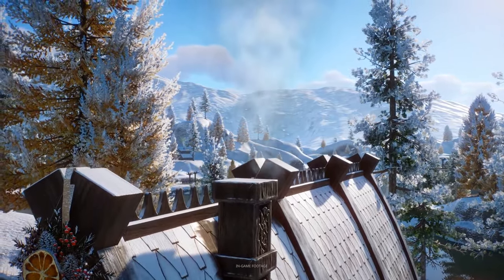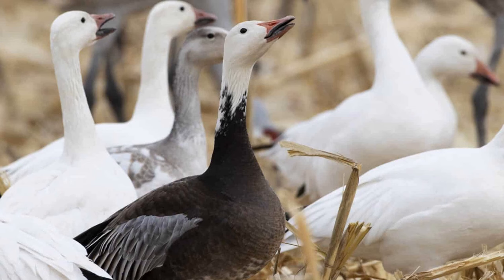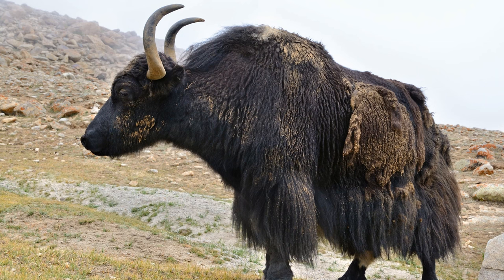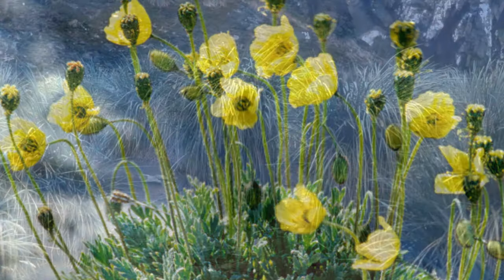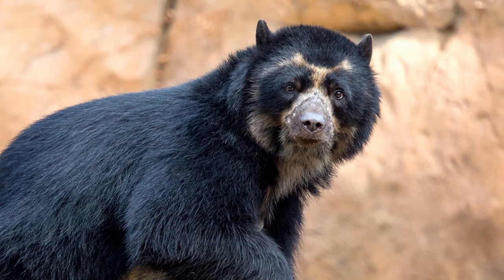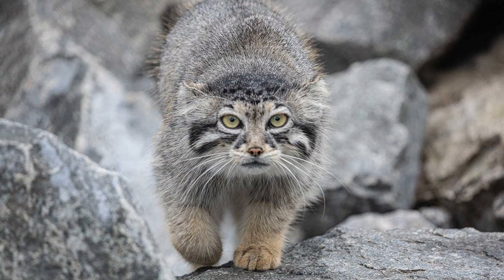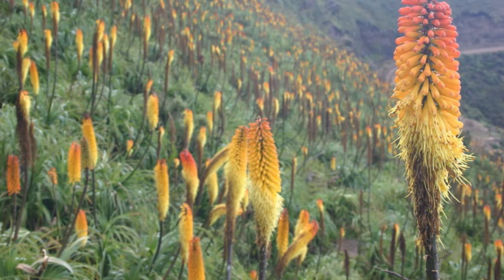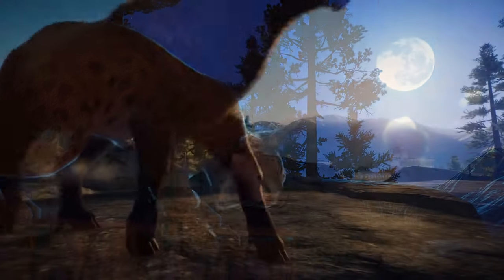Making the Alpine and Tundra Animal Packs Planet Zoo DLC Speculation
Many animals are adapted to the colder climates of the alpine and tundra regions of the world, with heavyweights like the Muskox, Yak and Walrus, and some smaller species like the Rock Hyrax, Alpine Marmot and Pallas's Cat. What would your ideal Tundra and Alpine animal packs look like? Enjoy!!!